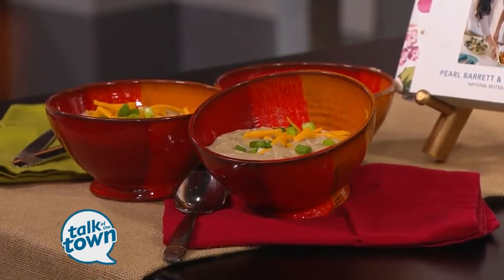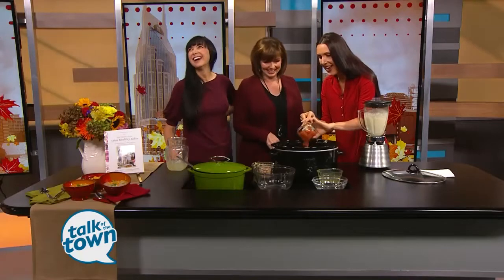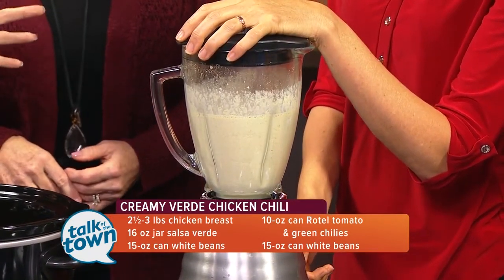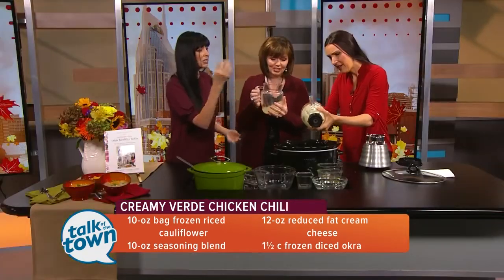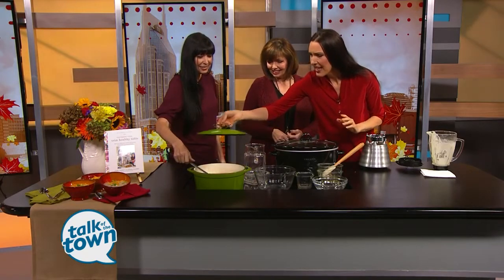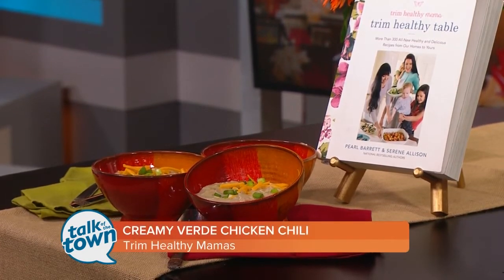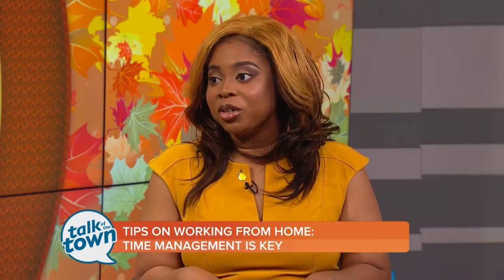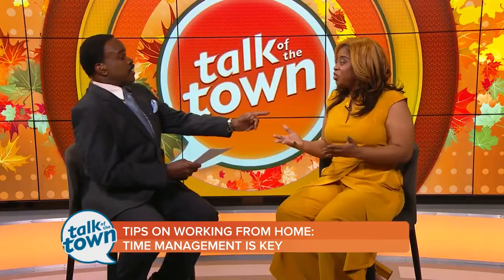Trim Healthy Mamas Creamy Verde Chicken Chili